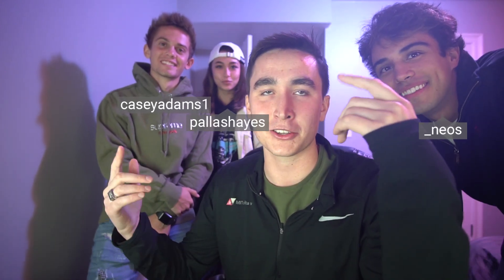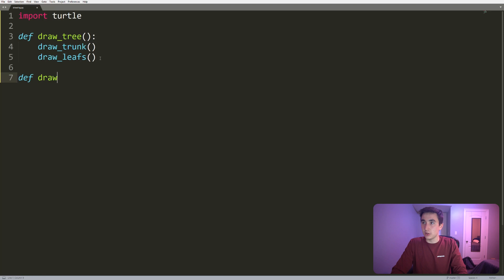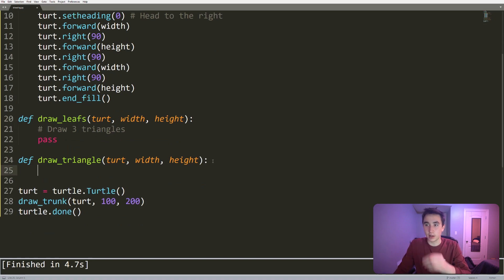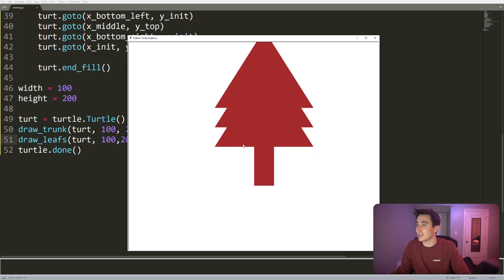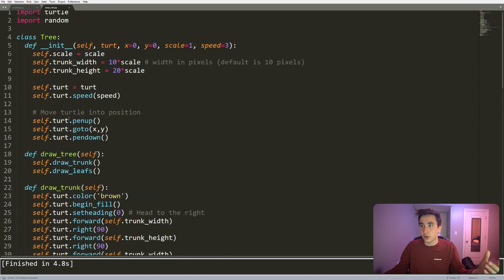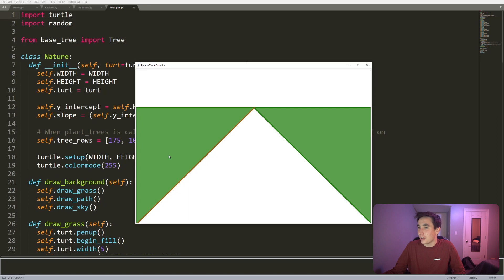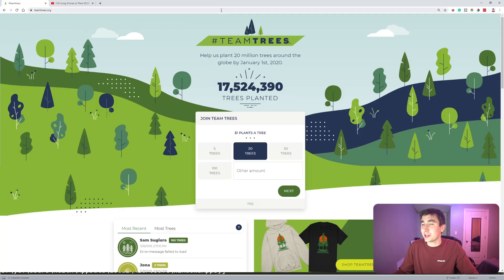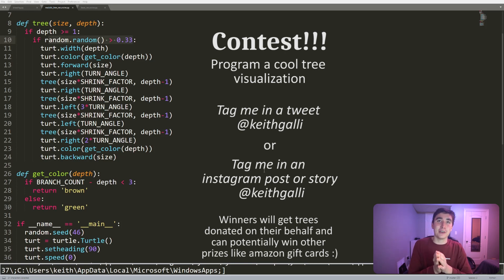Programming Trees in Python! (with the turtle graphics library)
In this video, we code up some cool tree animations using the python turtle library to support the TeamTrees movement! :)

We start off with some basics defining a few different functions to build up to a draw_tree function. Then we look at how you can clean up that base code using a Tree Class. Finally, we take our simple tree and replicate it many times to create some cool artwork.

I'm going to post a part 2 in a couple days where I walk through using recursion to draw some more trees.

Thanks @MarkRober & @MrBeast for all your efforts towards organizing this movement!! :)

While I was working on this video, I stumbled into some other Coding YouTubers who made cool videos for TeamTrees. If you're looking for similar content, check out!